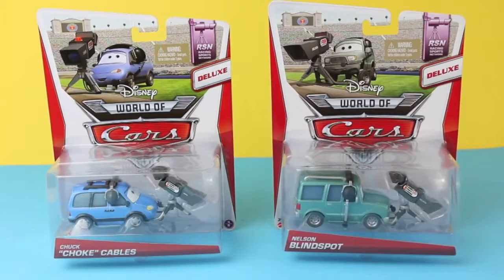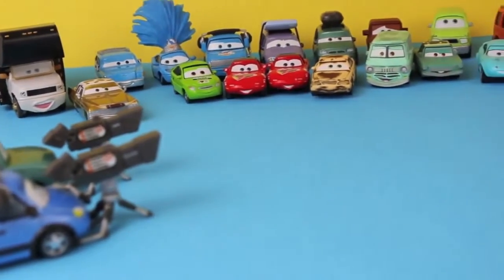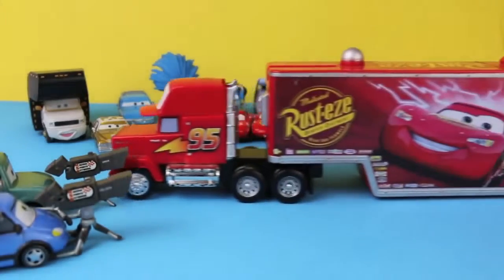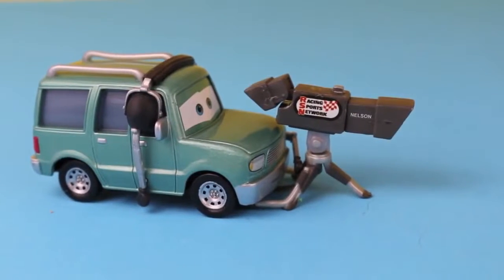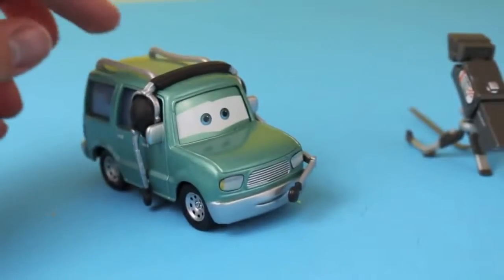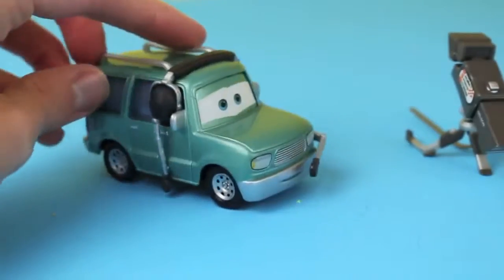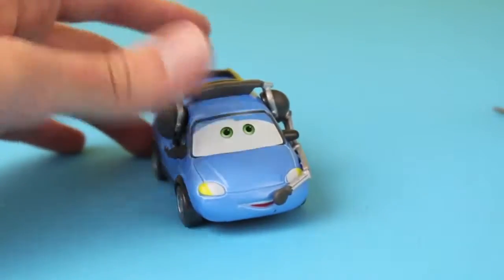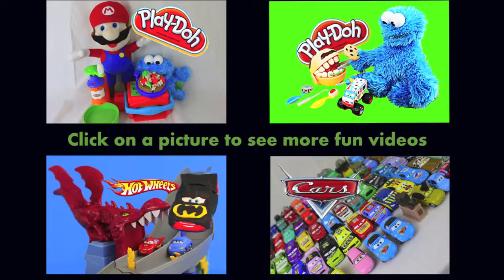Disney Cars Diecast Deluxe Nelson Blindspot & Chuck "Choke" Cables World of Cars 2014 Release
Disney Cars spoof with new diecasts cars, from the DisneyCarToys channel, who makes the cars pranks series.  Cars toy review on RSN Piston Cup Camera Man Nelson Blindspot and Chuck "Choke" Cables. The new 2014 released cars are 1:55 scale diecast are in the  RSN series.  Also featuring Lightning McQueen with Mack Truck.  This video was made by the "DisneyCarToys" channel.